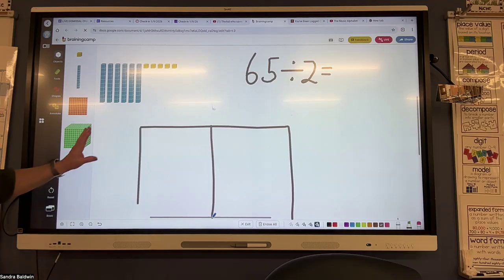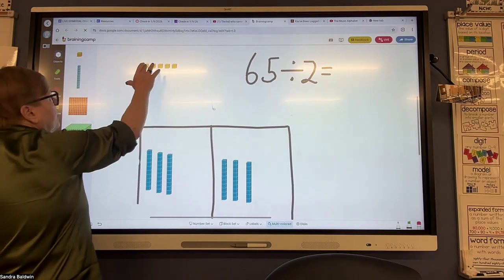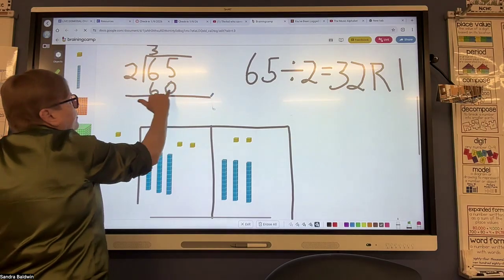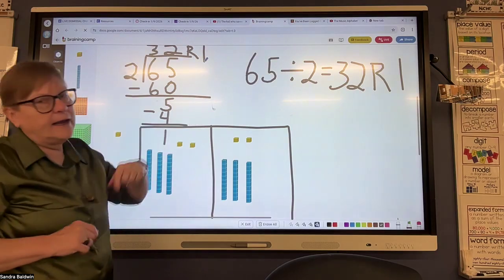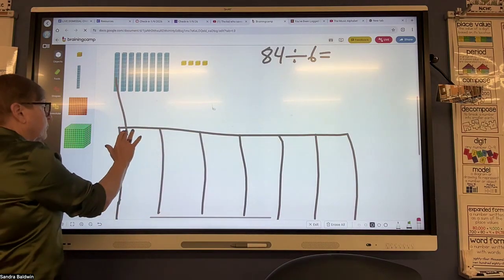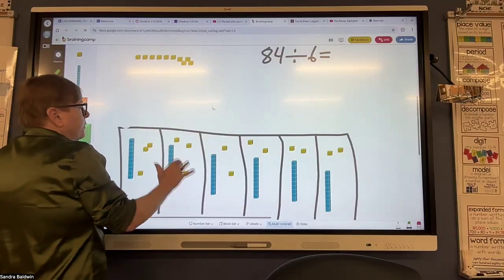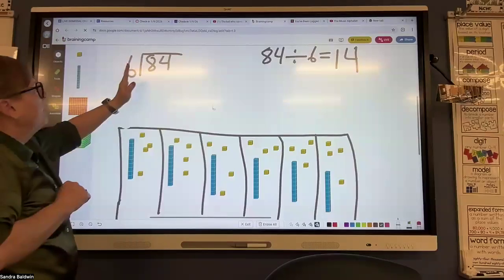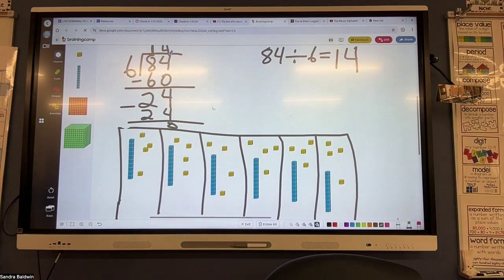Division with a 1 Digit Divisor